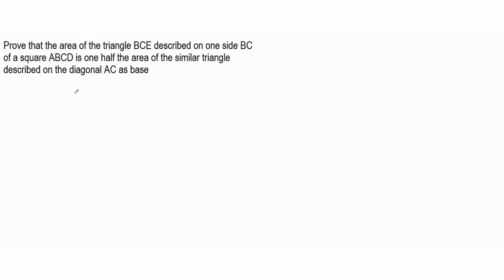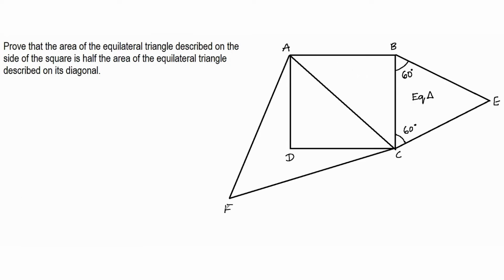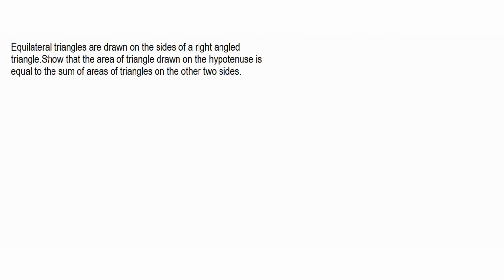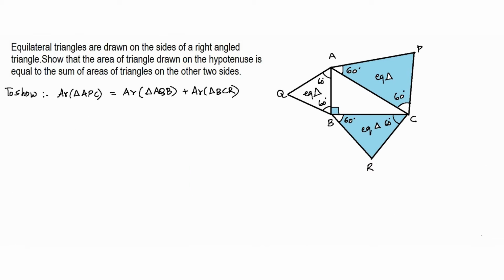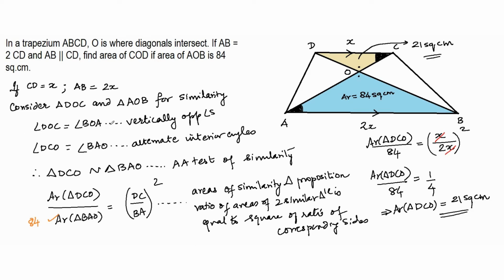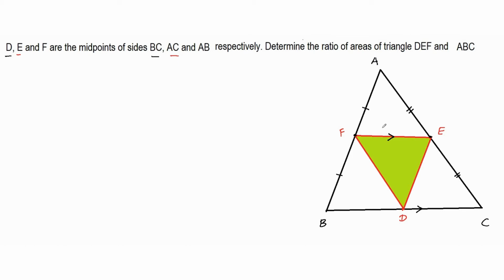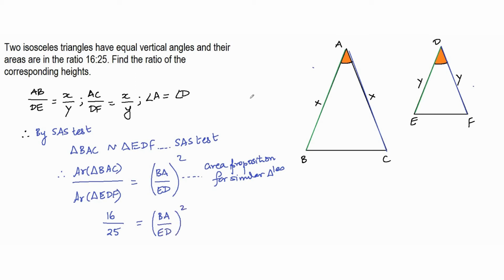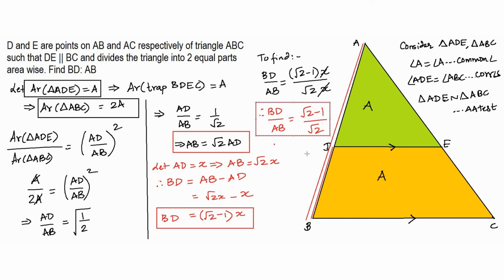Similarity of Triangles Episode 12: Area propositions of similar triangles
In this segment we talk about area propositions of the similar triangles. The areas of similar triangles are in ratio equal to the square of the scaling factor.   This video talks about the problems in similarity where the areas are compared.